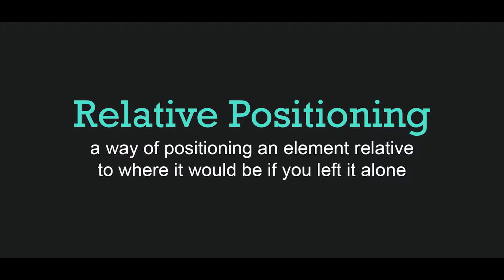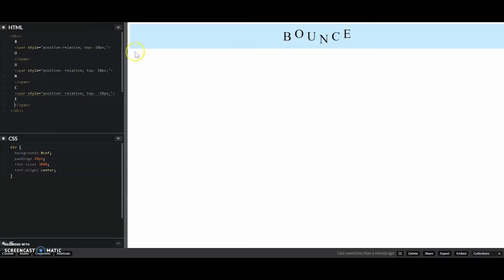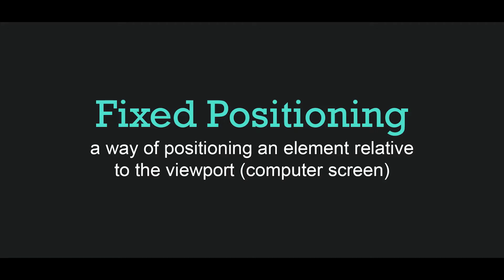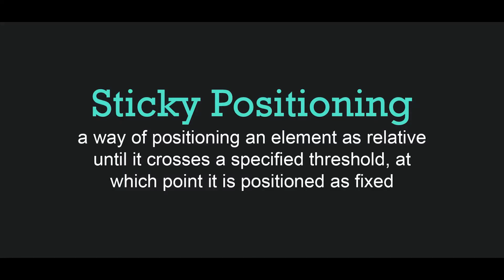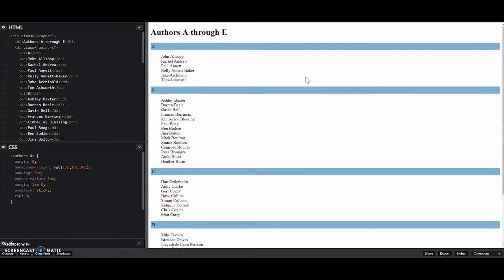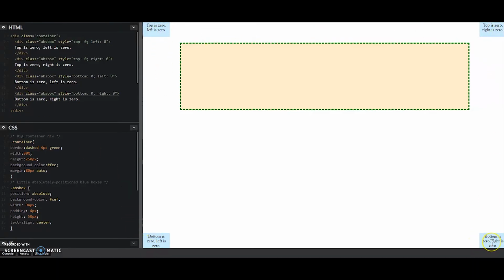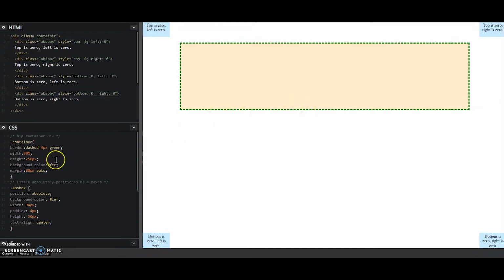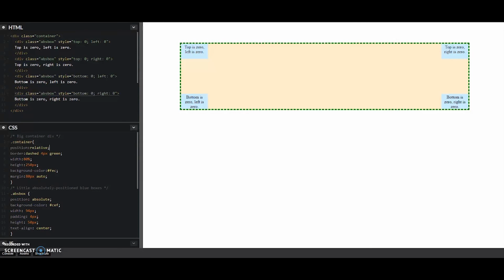CSS Positioning Tutorial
Explains static, relative, fixed, sticky, and absolute positioning